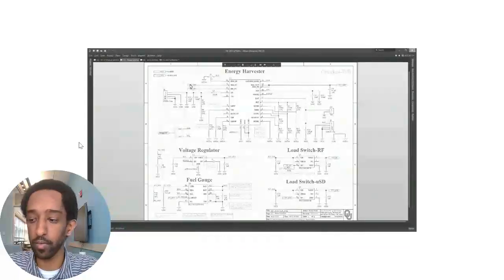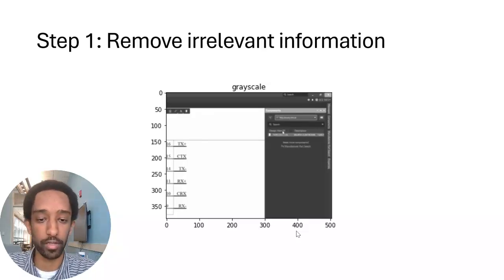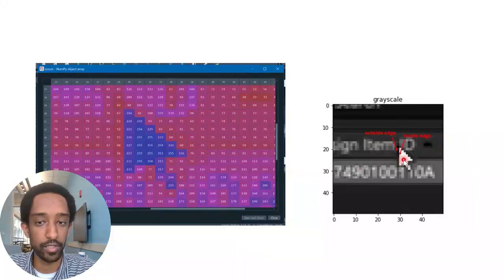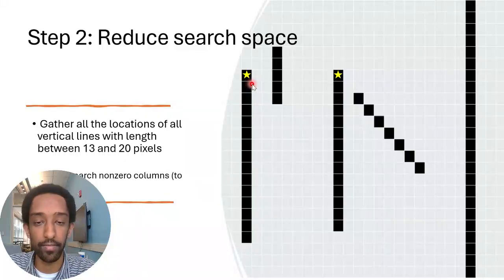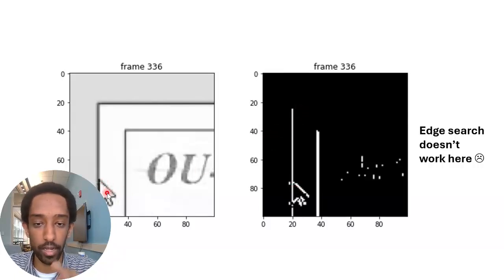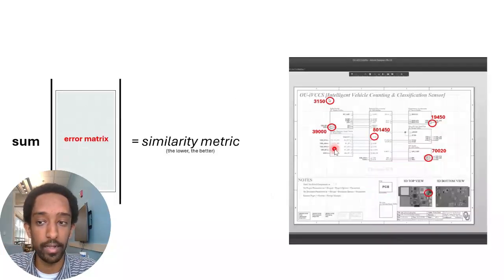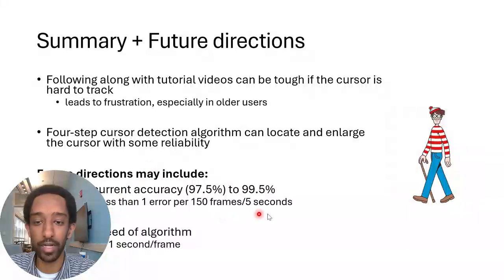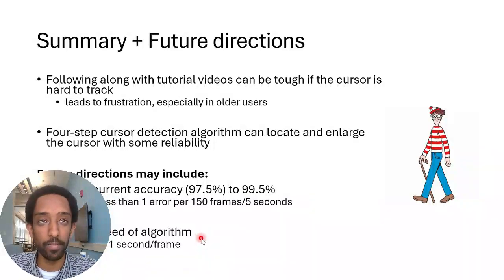Computer Vision Final Project: Cursor Accessibility in Tutorial Videos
a few things got cut off because my face was covering them: below are the words that were cut off:

slide 13::::::::::::::::::
Only search nonzero columns (to save time)

last slide:::::::::::::::::
Future directions may include:
- Improve current accuracy (97.5%) to 99.5%
        - ideally less than 1 error per 150 frames/5 seconds

- Improve speed of algorithm
        - currently 1 second/frame